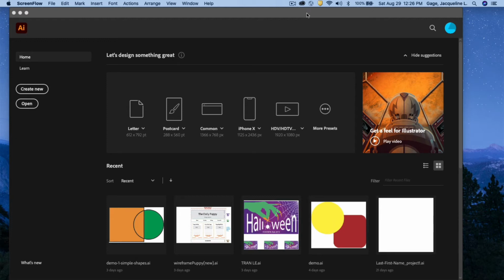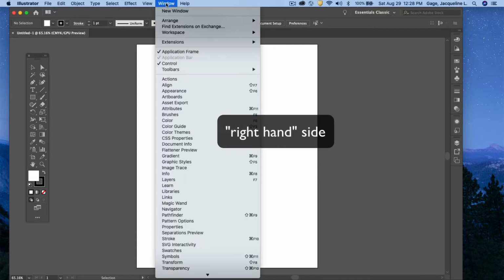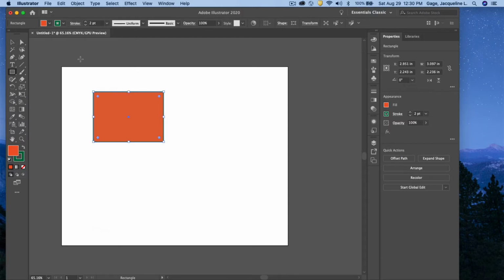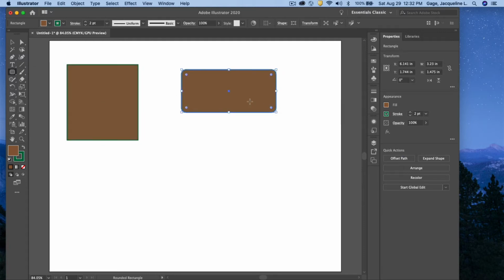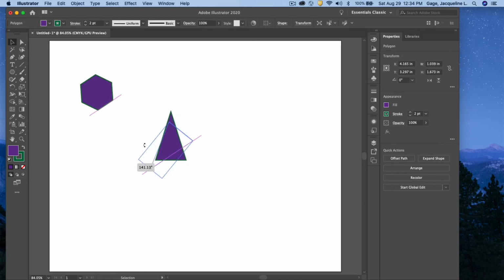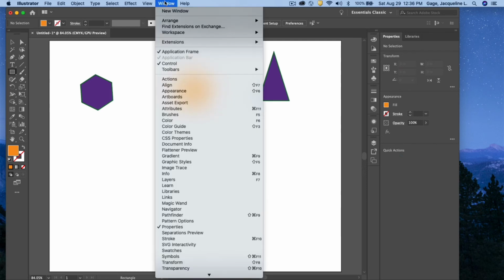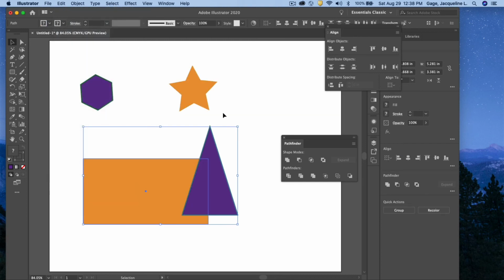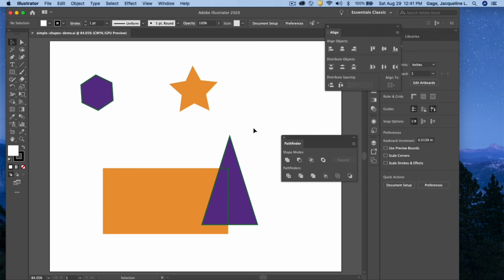Adobe Illustrator CC 2020- Simple Shape Tools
How do use the simple shape tools in Adobe illustrator CC 2020